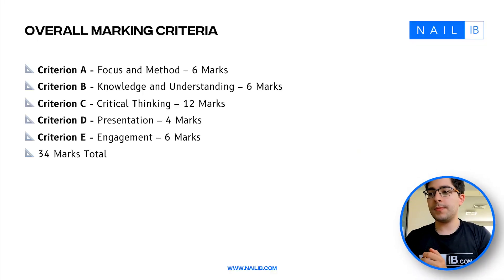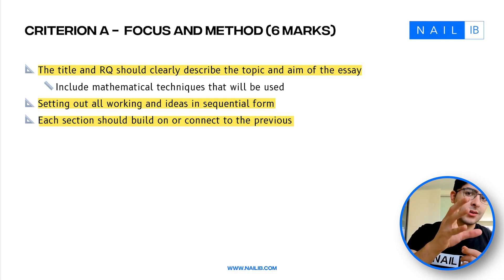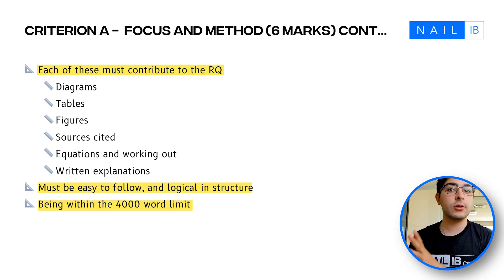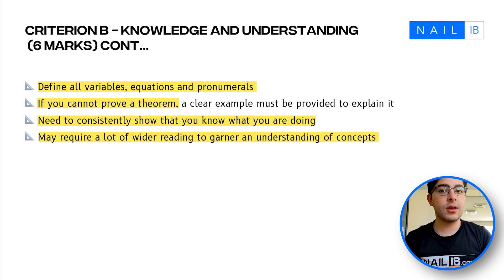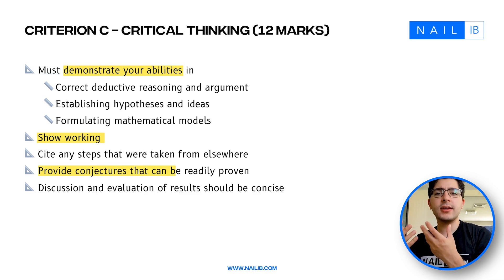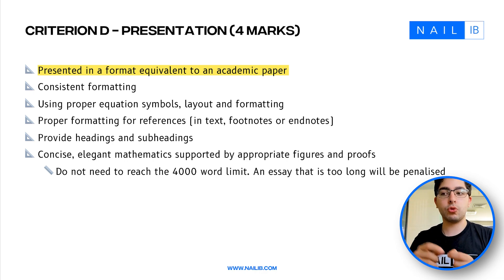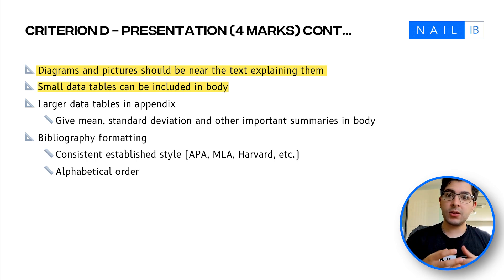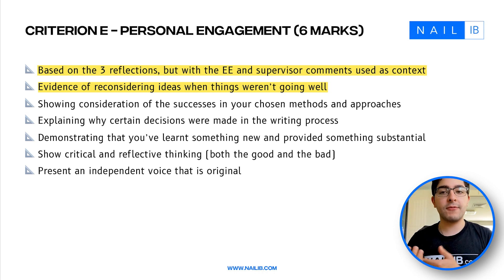How an IB Extended Essay Is GRADED EXPLAINED by Adam Nazha!